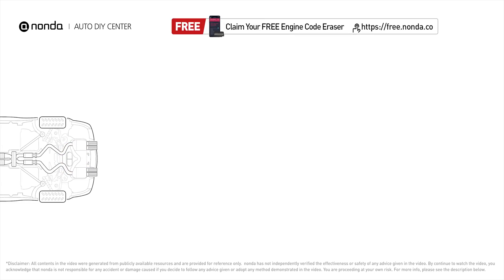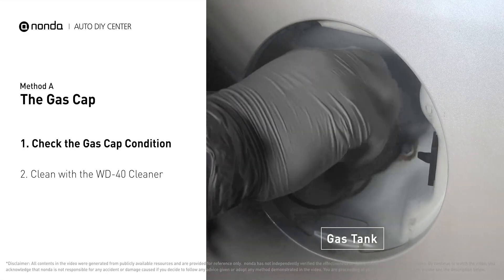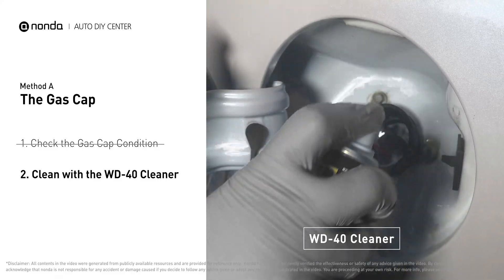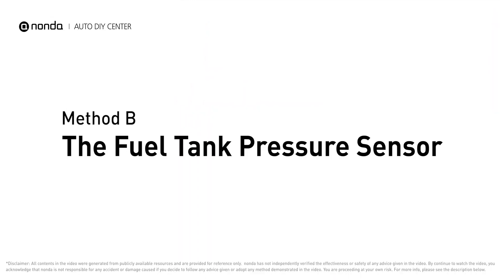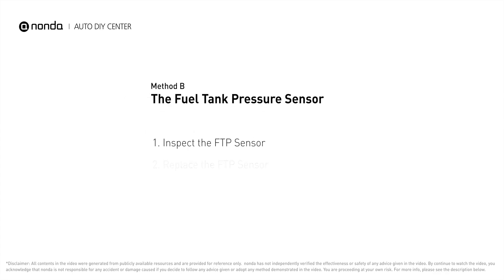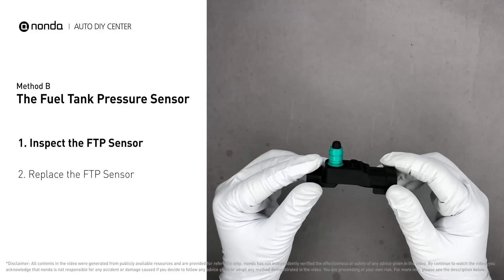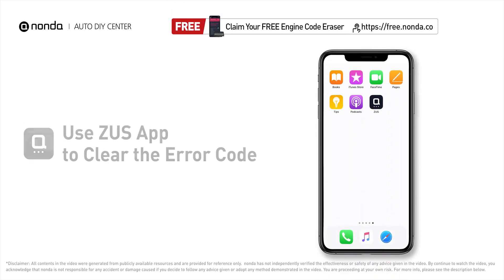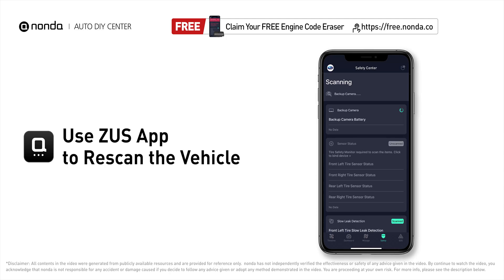How to Fix CHEVROLET P0450 Engine Code in 3 Minutes [2 DIY Methods / Only $4.52]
Claim your FREE engine code eraser

Engine Code CHEVROLET P0450: Evaporative Emission Control System Pressure Sensor Malfunction. It means that the powertrain control module has detected a malfunction in the pressure sensor circuit of the EVAP system. How to clean the gas cap. Replace the Fuel Tank Pressure Sensor. FTP Sensor Replacement.  Pressure Sensor Malfunction. Tips and tricks for cleaning the gas cap in your car and fixing code CHEVROLET P0450.

Fix Engine Code CHEVROLET P0450 Easy DIY Method A | The Gas Cap
1. Check the Gas Cap Condition
2. Clean with the WD-40 Cleaner

Fix Engine Code CHEVROLET P0450 Easy DIY Method B | The Fuel Tank Pressure Sensor
1. Inspect the FTP Sensor
2. Replace the FTP Sensor

The components displayed in this video are generic components that may not apply to all CHEVROLET vehicles. Vehicle manufacturers may use manufacturer-specific components that are different from the ones shown in this video.

0:00 What is CHEVROLET P0450
0:39 Method A - The Gas Cap
1:24 Method B - The Fuel Tank Pressure Sensor
2:10 Claim a FREE Engine Code Eraser